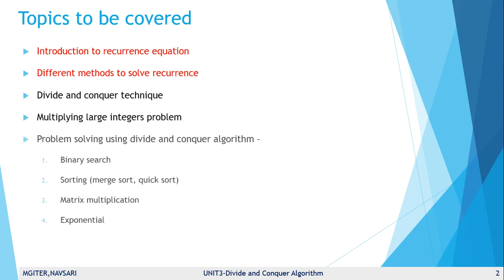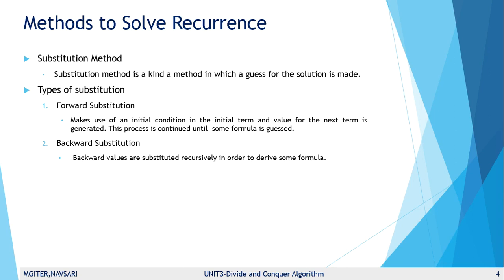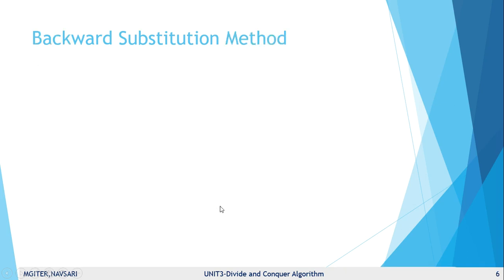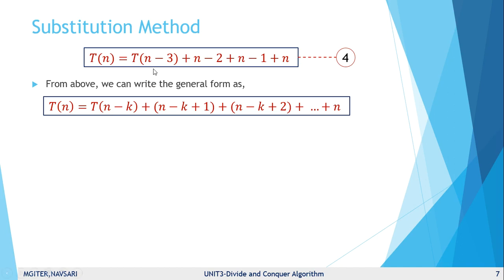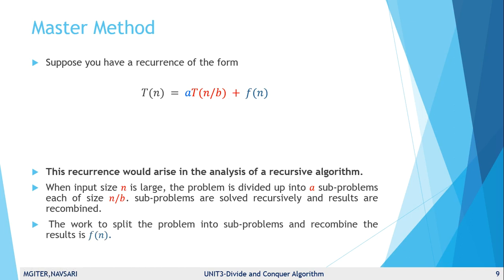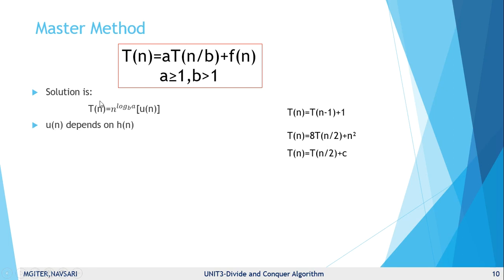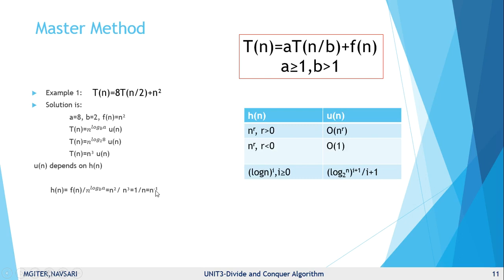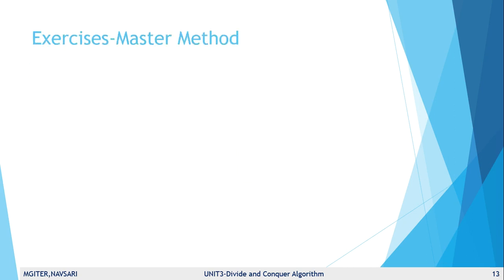ADA Unit3 - Part1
Divide and Conqure Algorithm[ Introduction, Recurrence and different methods to solve recurrence]